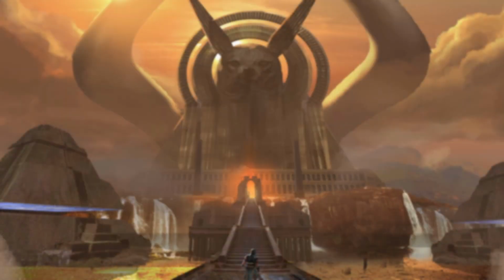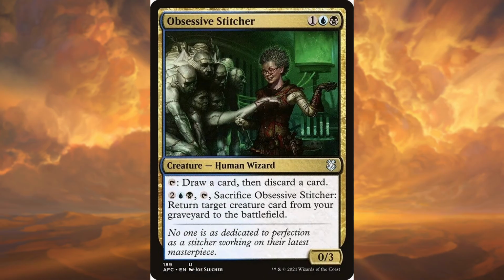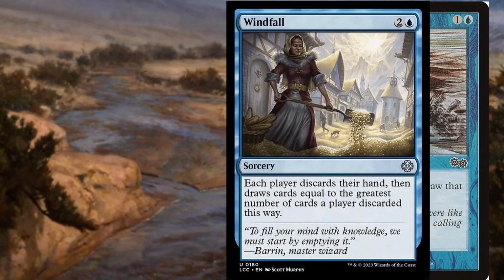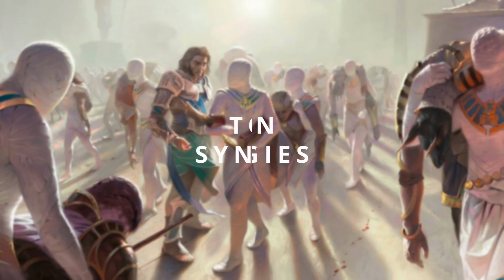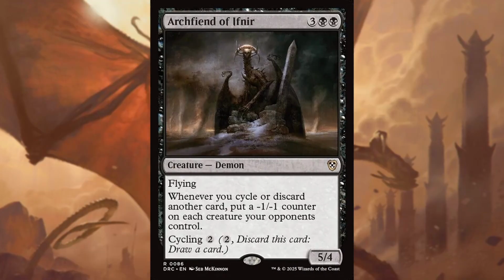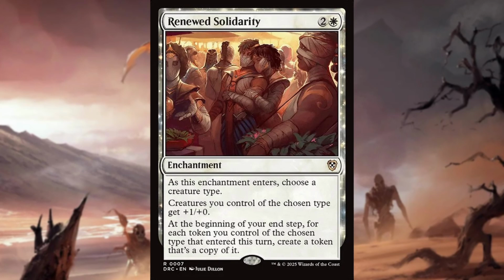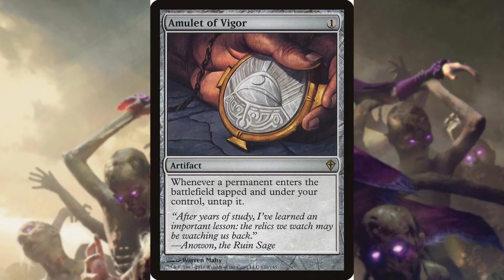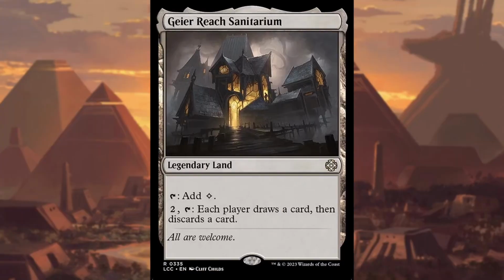Turn Your Discard Into a Win Condition! Hashaton EDH Deck Tech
In today’s video, we’re crafting an Epic Commander deck built around Hashaton, Sacrab's Fist!
I’ll take you through the game plan, key synergies, spicy card choices, and how to upgrade or tune this list to match your playstyle. Whether you love casual chaos or competitive combos, this deck has something for every Planeswalker.